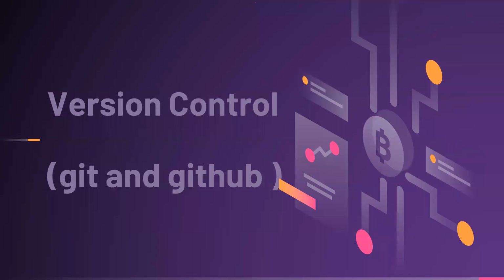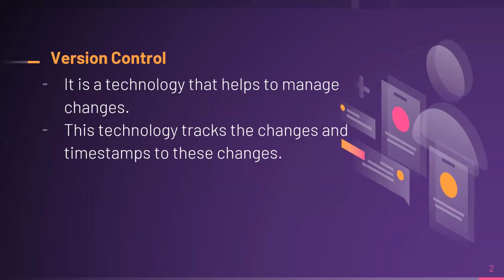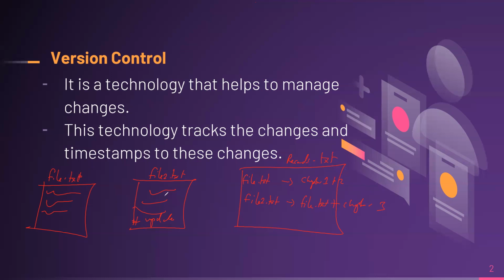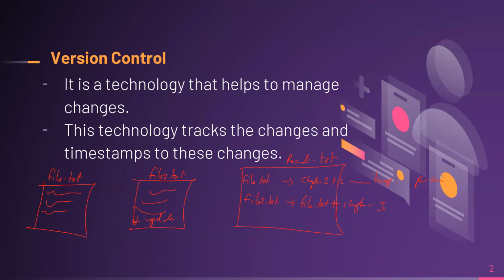Lesson 31 Introduction to Version Control ( git and GitHub )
In this lesson we will introduce you to the concept of Version Control.
We will have a brief intro on Git and Github